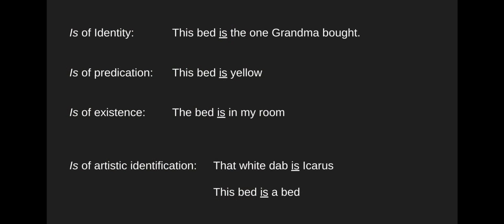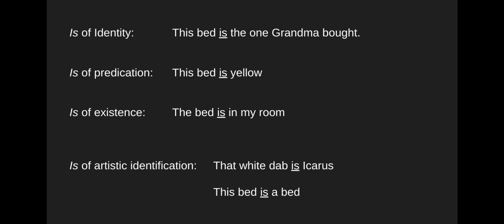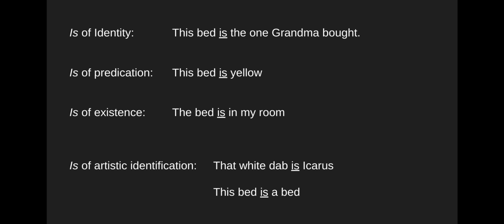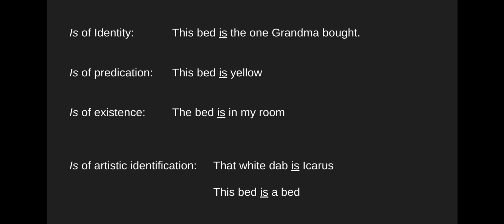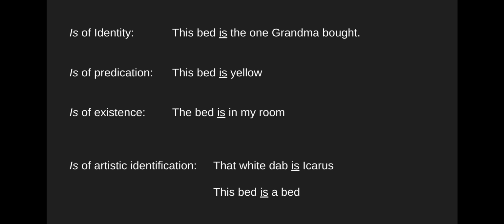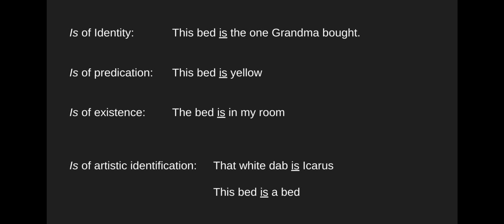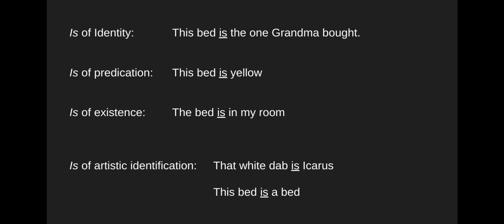Danto: The Artworld (4)